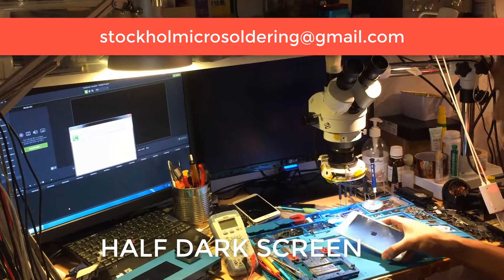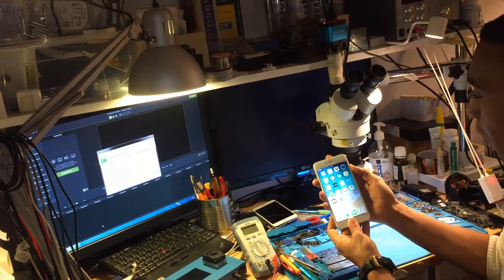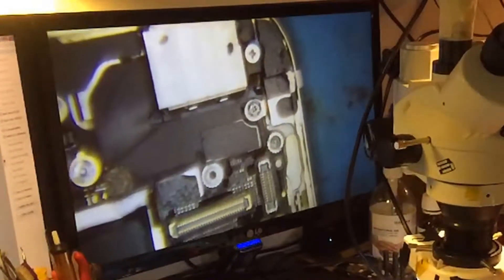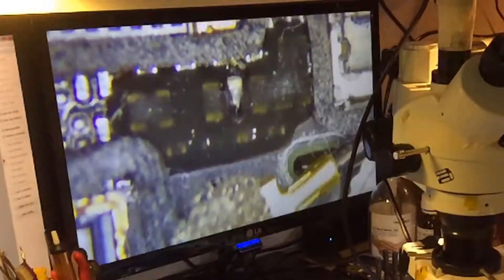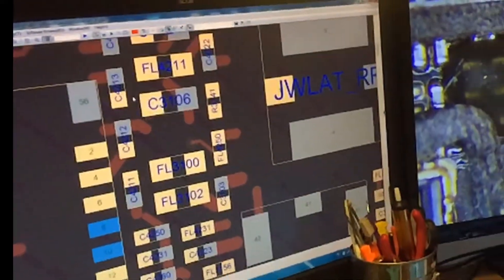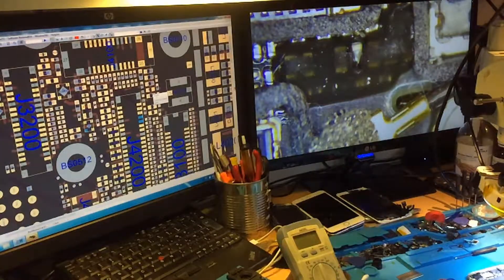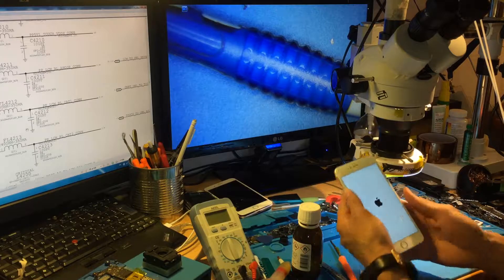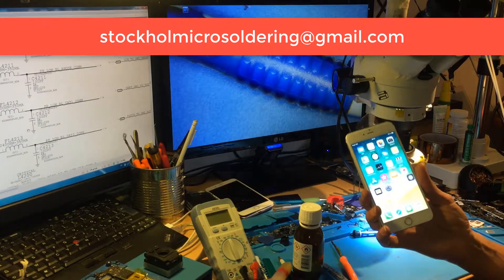Iphone 6s+ Half Backlight Repair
this solution applies to iphone 6s+ half backlight screen. by changing the burnt filter while changing screen. sometimes could be other filters